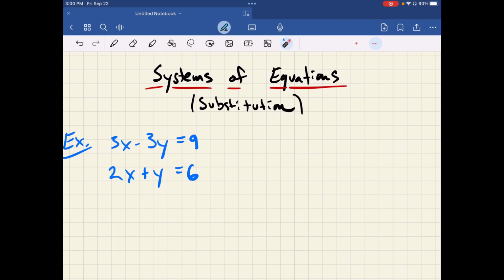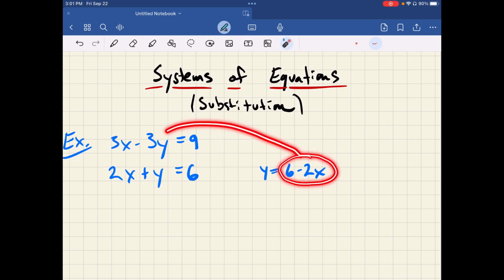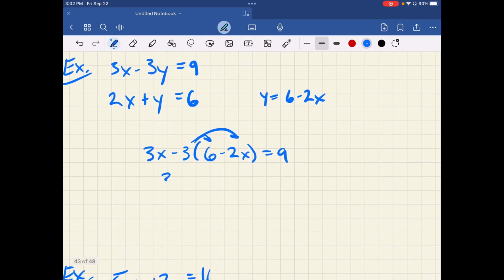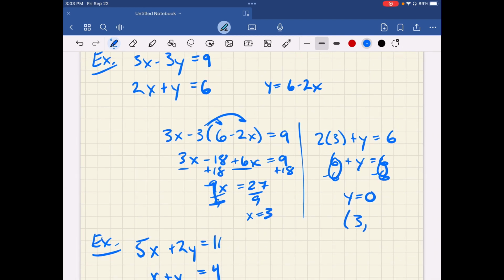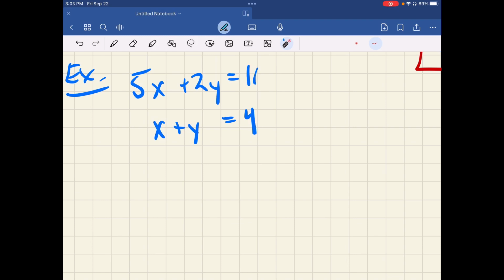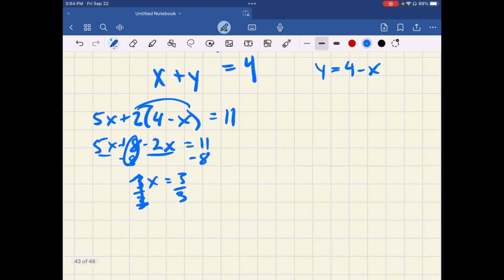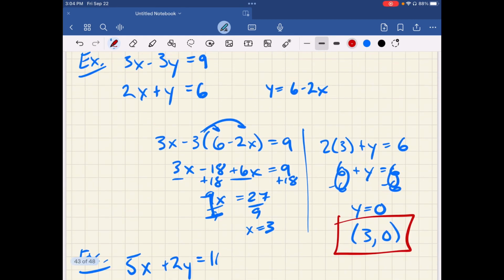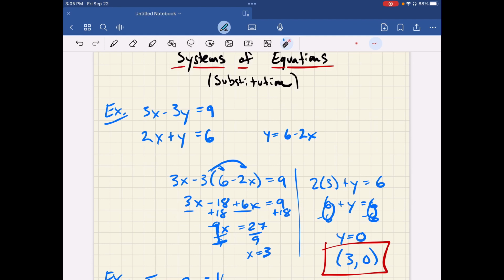System of Equations Substitution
This video focuses on solving systems of equations with substitution.